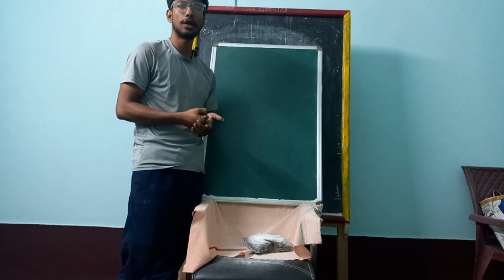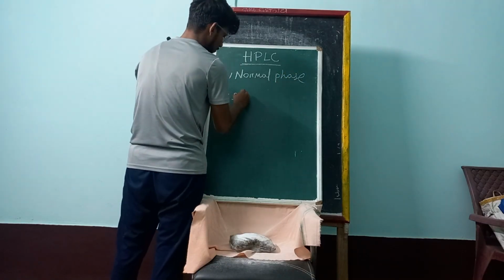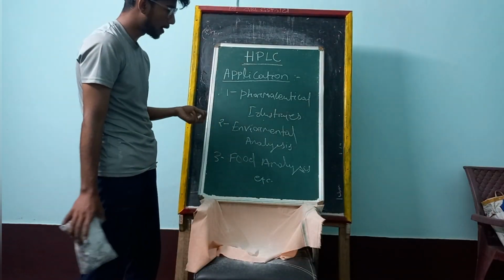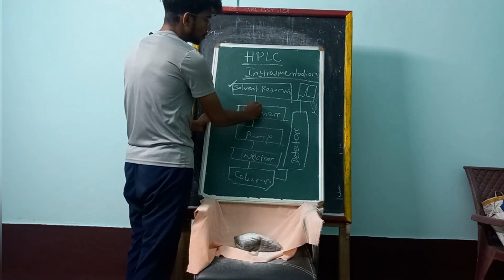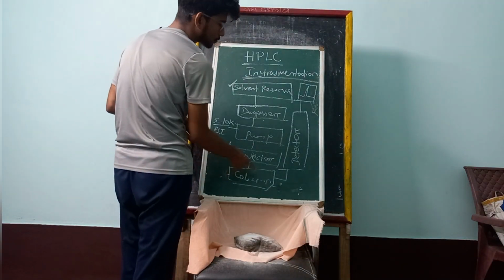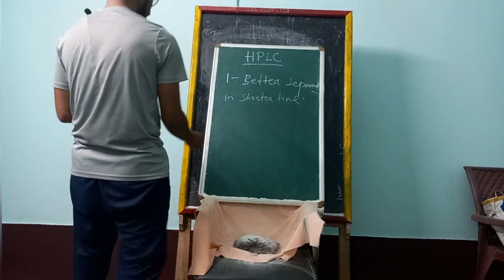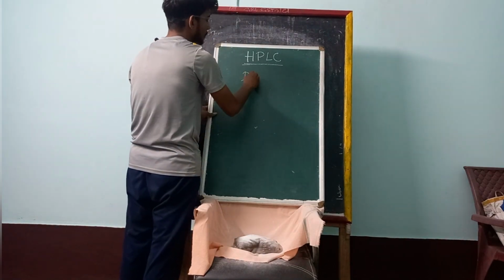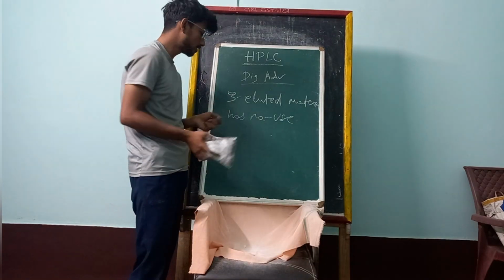HPLC 💟 Trailer. Hand written 📷 Notes in the channel ❤️